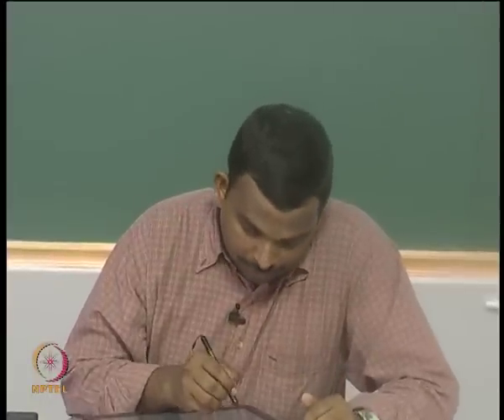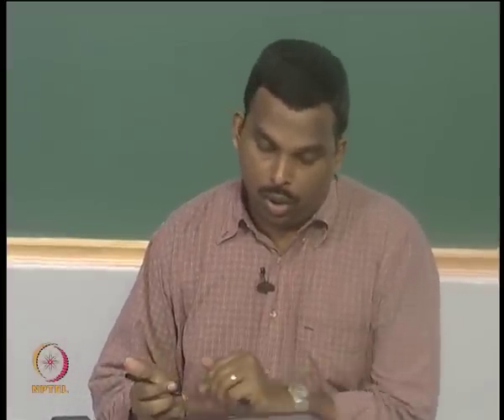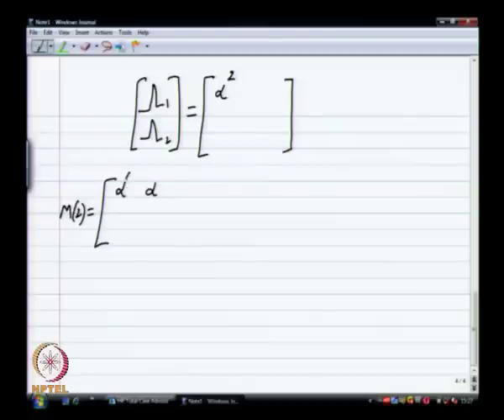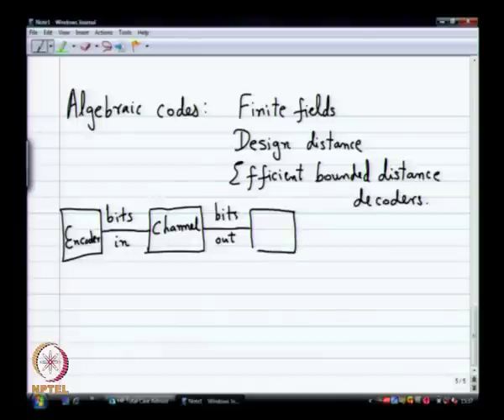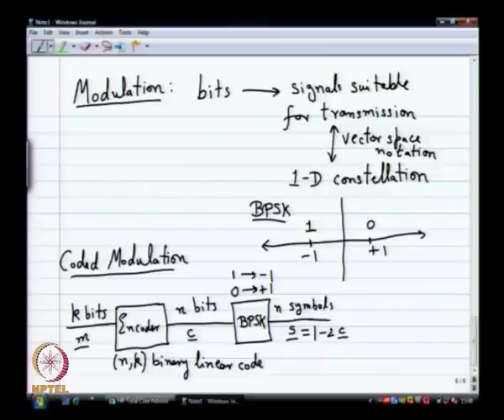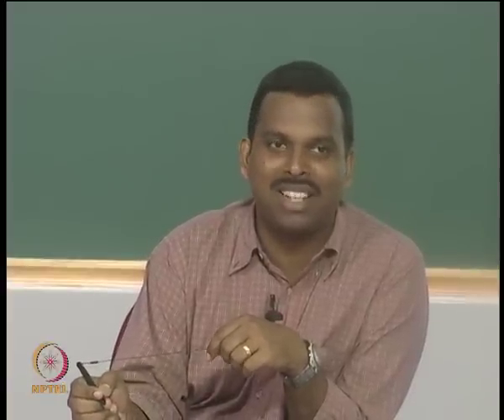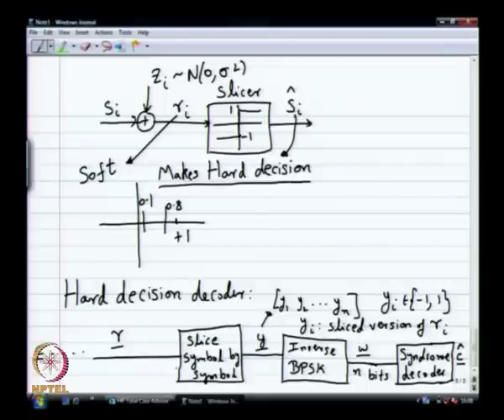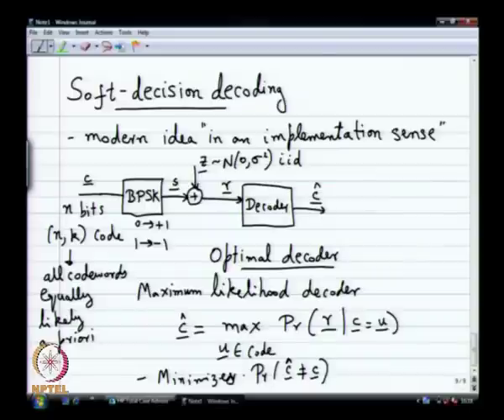Mod-01 Lec-17 Coded Modulation and Soft Decision Decoding